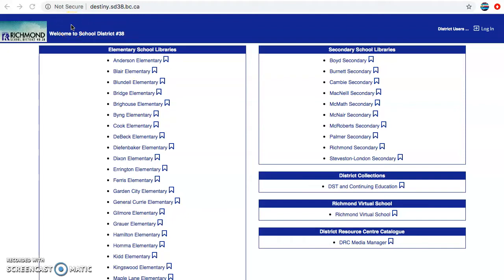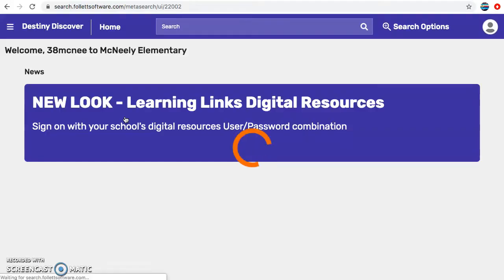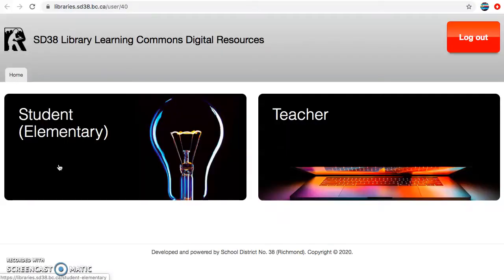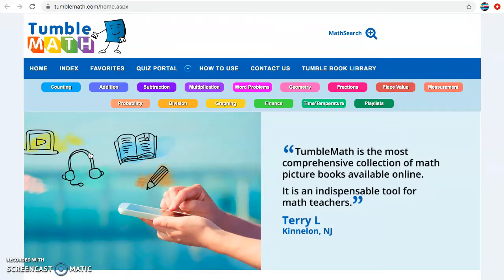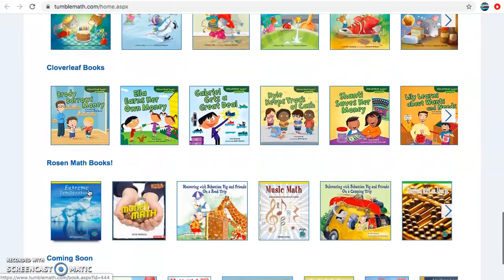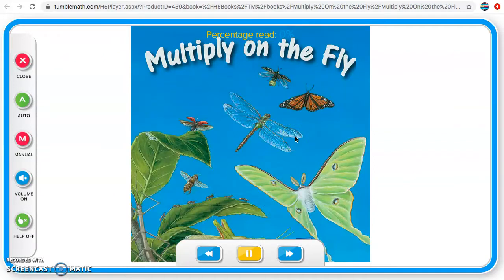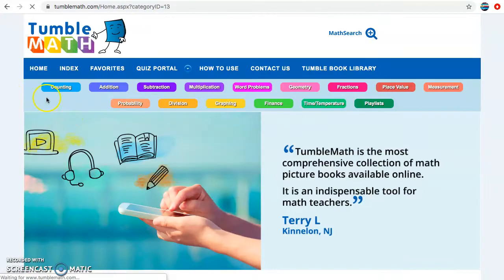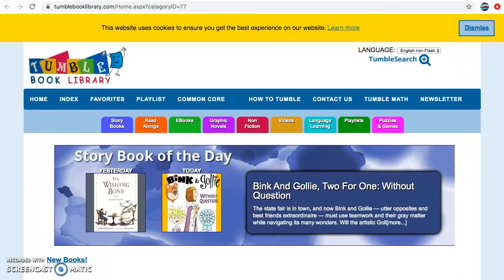TumbleMath How To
How to access and navigate TumbleMath on Destiny Discover. TumbleMath has a variety of read to me picture books and non-fiction ebooks and is browsable by math topic.